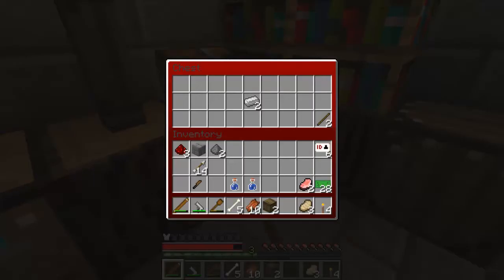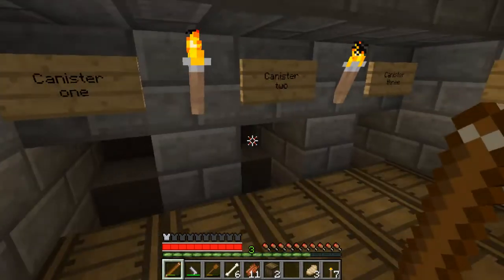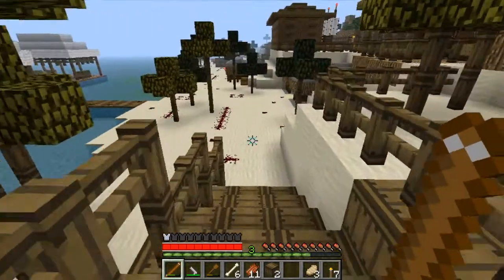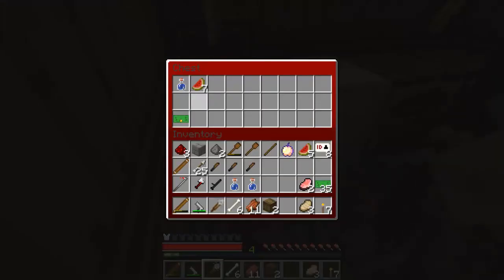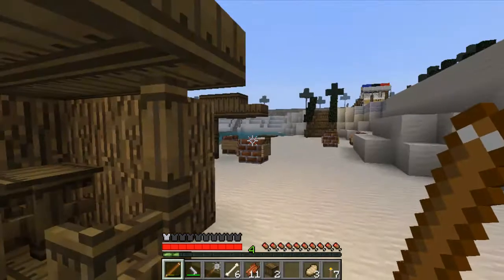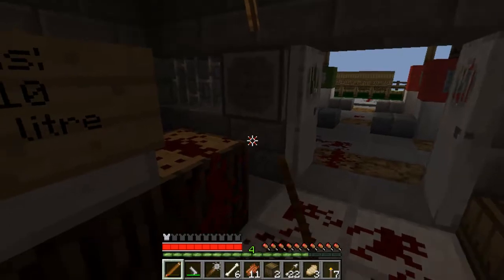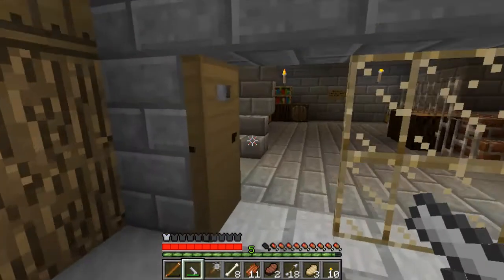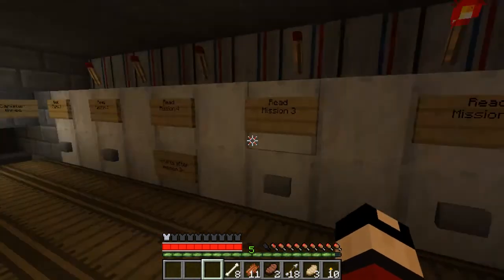Minecraft Adventures - 01b - Level 5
...and all I did was collect some gas